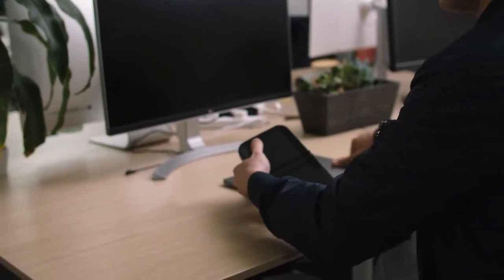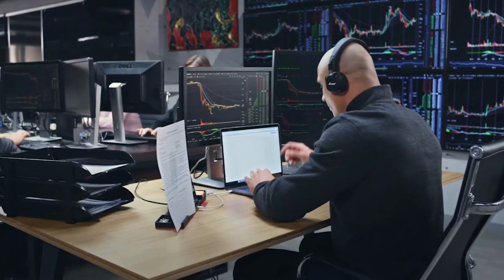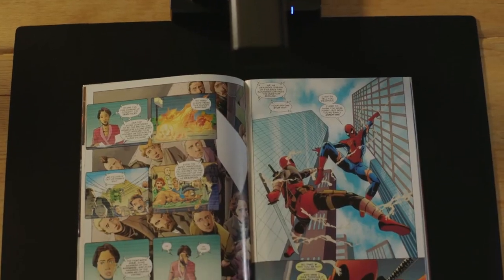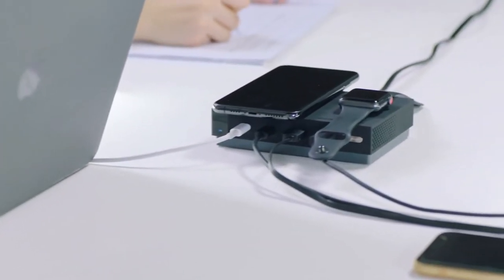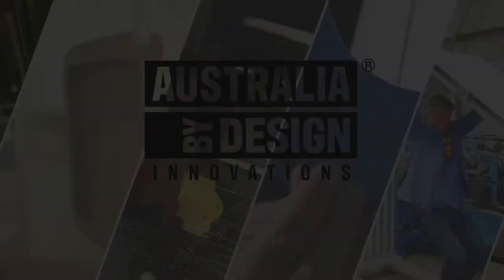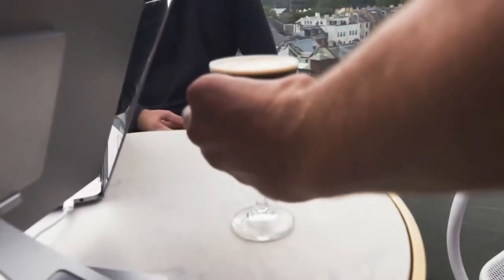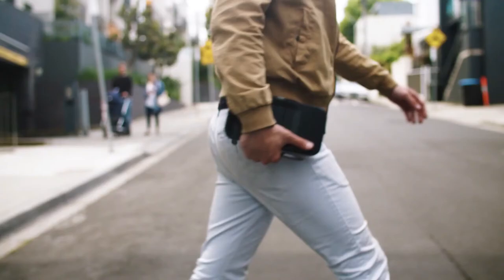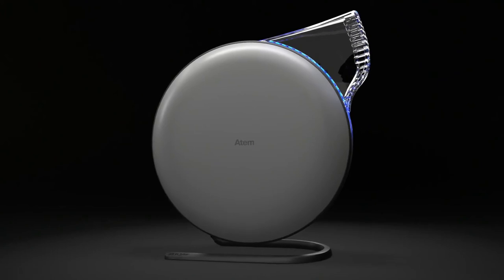8 Best Desk Accessories You've Never Heard Of!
8 Best Desk Accessories You've Never Heard Of!

Links to these desk accessories mentioned in the video.

01. STEALTHO Office HUB Desk Organizer
02. Shine Ultra Scanner
03. ZeroLemon 135W Extreme Charge Station
04. Espresso Displays
05. Orbitkey Nest
06. IQAir Atem Personal Air Purifier
07. Maxtand
08. PrinCube-World's Smallest Mobile Color Printer

Hey guys in this video, we are going to be checking out list of 8 best desk accessories in 2021. You can’t change the fact that your loved ones have to work at a desk for 8 hours a day. However, you can help them transform that desk into a stylish, functional oasis in the midst of a hectic office. There are a variety of unique & cool desk accessories available to bring their haven to life. That’s why we compiled a list of 8 best desk accessories based on personal opinion and average research. Please encourage us to make more video if you like our videos. Keep in touch with us. Thanks!!